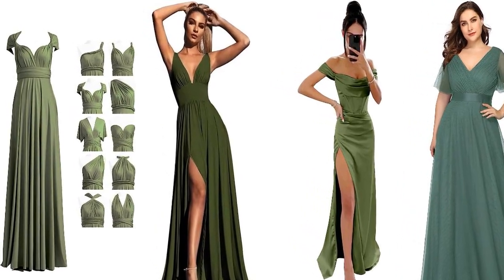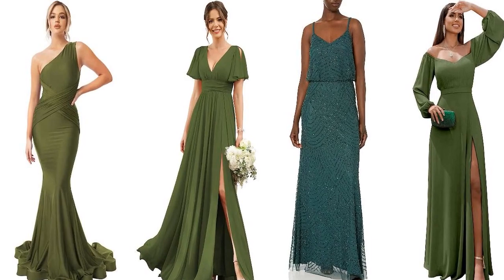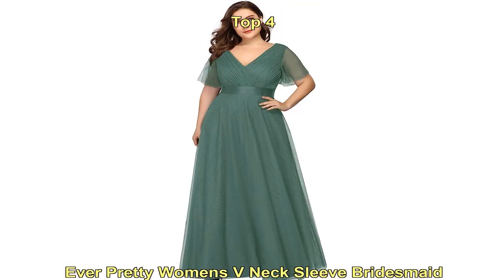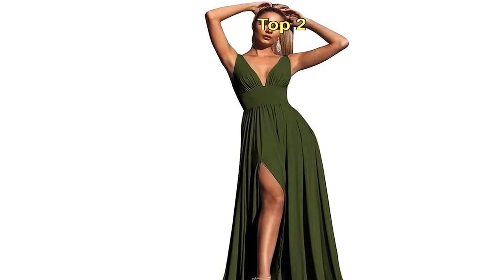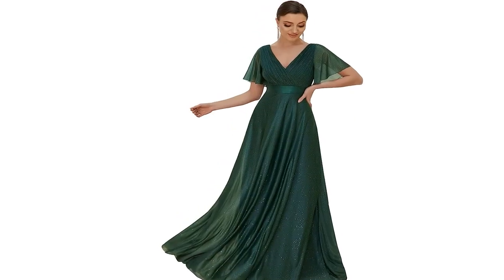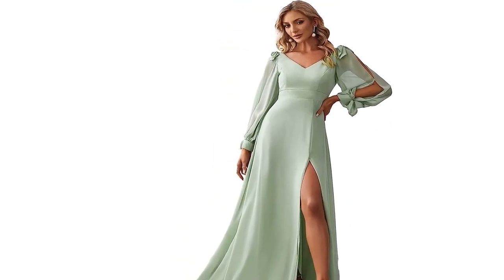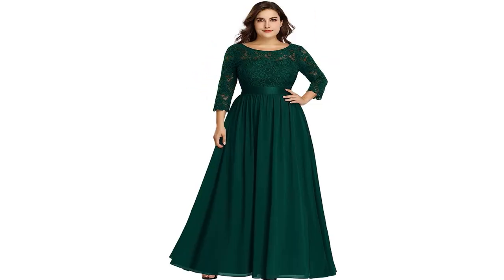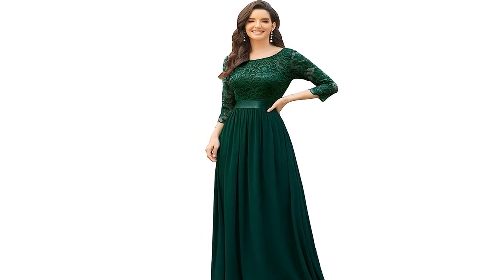Stunning as always for olive green bridesmaid dresses , Women's Fashion bridesmaid dresses 2023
Olive green bridesmaid dresses can add a touch of sophistication and natural elegance to a wedding party. This versatile color complements a variety of skin tones and pairs well with different wedding themes and color schemes.
More details and offers at Amazon